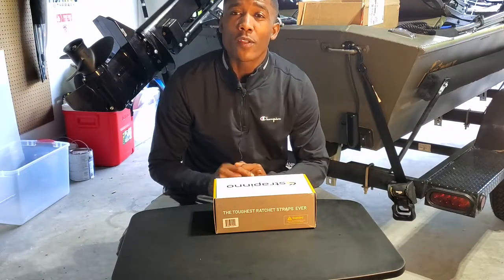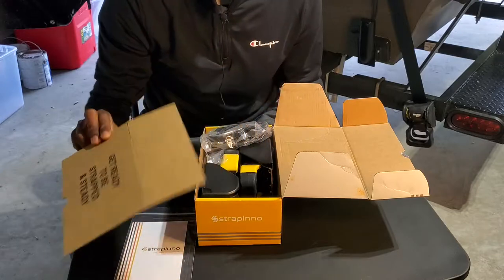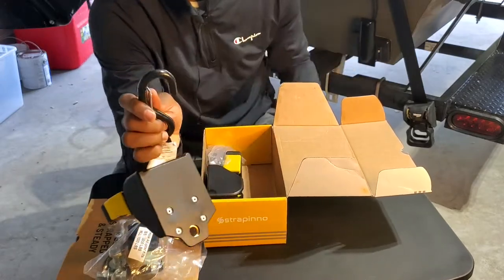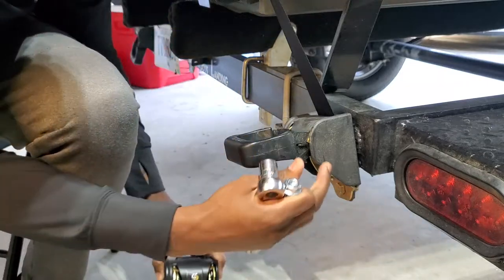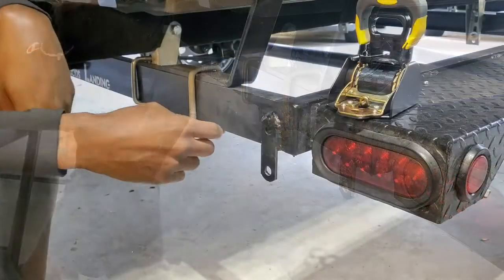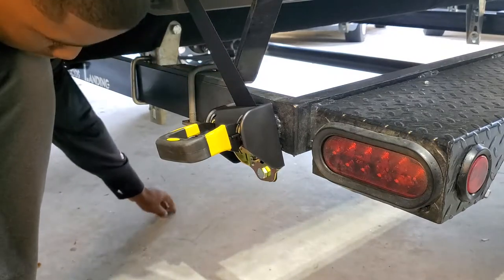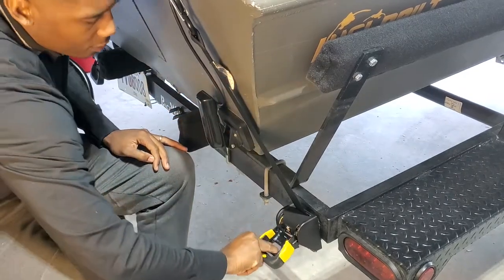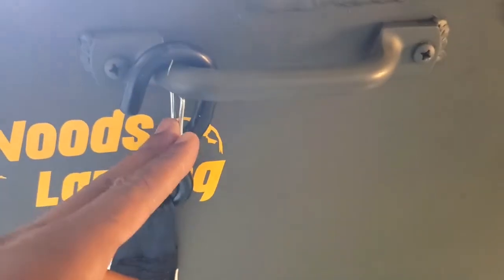You NEED This Boat Trailer UPGRADE! - Unboxing & Install | Strapinno Ratchet Straps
STRAPINNO 2PCS Stainless Steel Retractable Ratchet Straps (1 7/8 in x 4 ft) Transom Tie-Downs for Boat Trailer - Extra Mounting Brackets & Bolt Set, Safety Latch S-Hook, Break Strength 1,650LBS/750KG